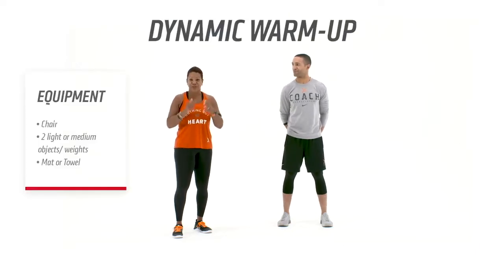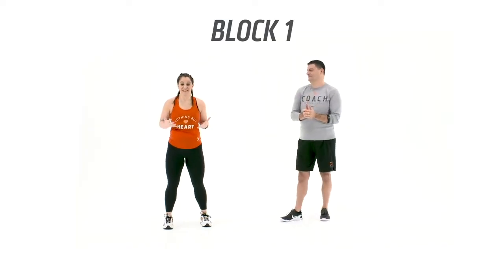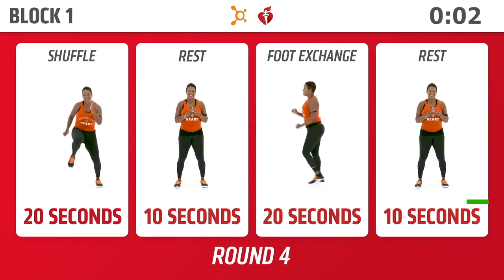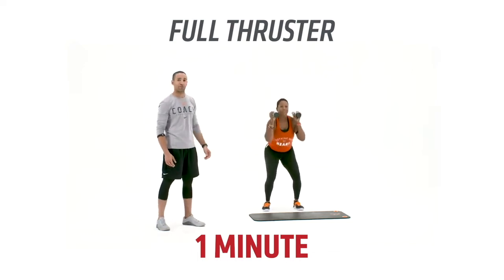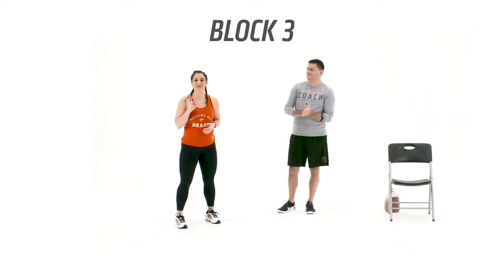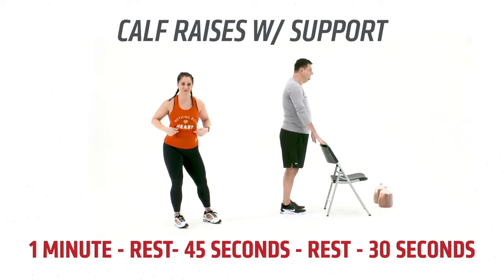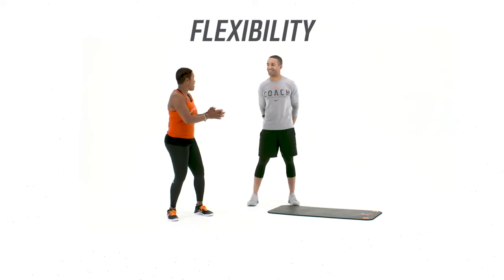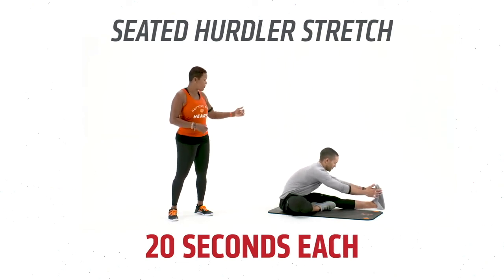OTF At Home - Day 68 (Lower Body - AHA Edition)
Get ready for a lower-body burn that delivers full-body benefits 🙌🏻

This next Orange Goes Red OrangetheoryAtHome workout, created with the American Heart Association, focuses on thighs, core, calves, hips and more.

Squat-pulse reps are just the start 😃